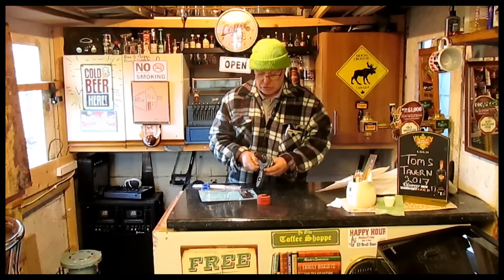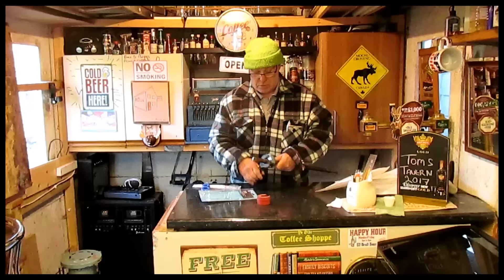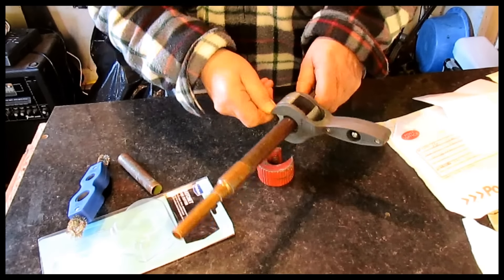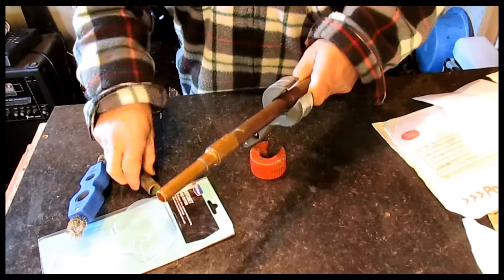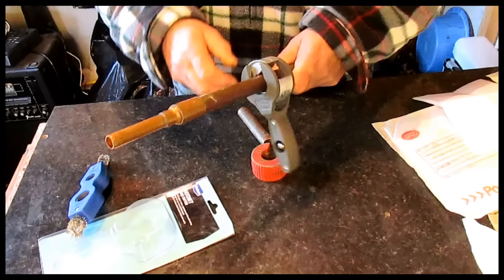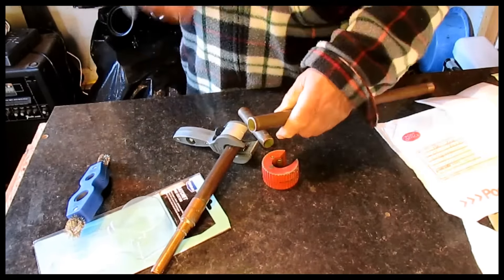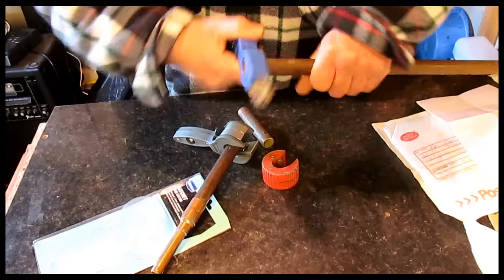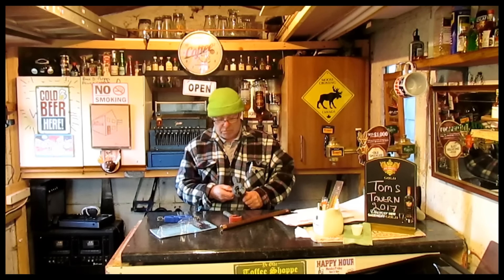toms top tips rachet cutter